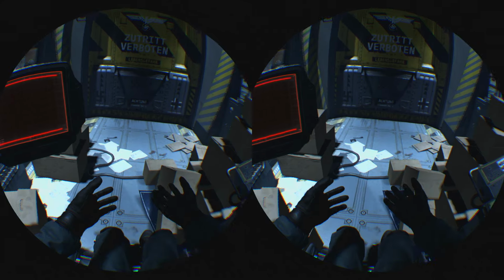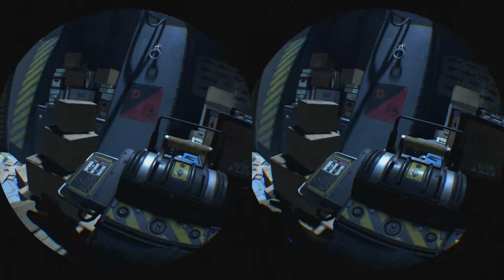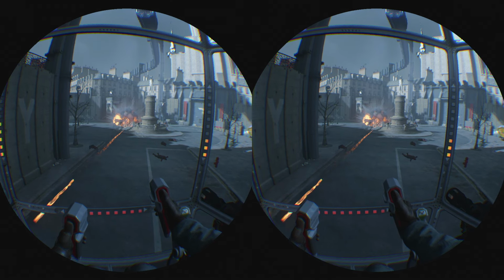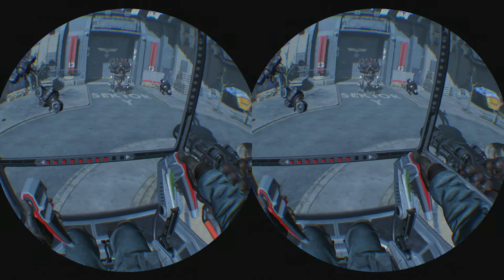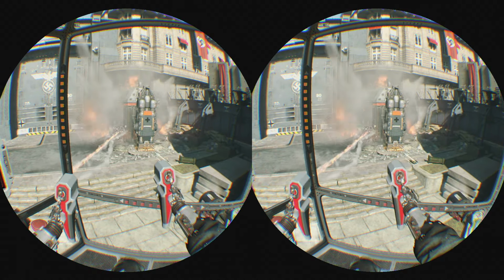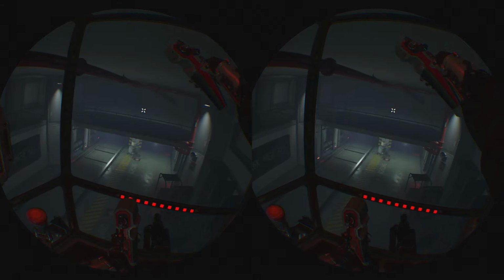YOU PILOT A KILLING MACHINE IN VR 💥 | Wolfenstein: Cyberpilot (SBS 3D)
Recording of Wolfenstein: Cyberpilot from PS VR to SBS 3D. Full walkthrough. You can watch Youtube side-by-side 3D with Google Cardboard, Daydream, Gear VR or other VR case. 1080p 60fps, PS4 Pro, no commentary. It’s not headset-to-camera capture. It’s direct recording.
Wolfenstein: Cyberpilot is a Wolfenstein VR game. The game is set 20 years after the events of The New Colossus and before the Youngblood Here, the player acts as a hacker working for the French Resistance by taking control of a variety of different Nazi robots and turning them against their creators. Unlike previous games, Wolfenstein: Cyberpilot was created specifically for the VR platform. The experience is rail-free, allowing the player to enjoy the freedom one would expect of a first-person shooter. VR ONLY